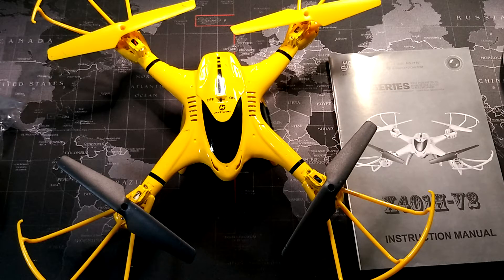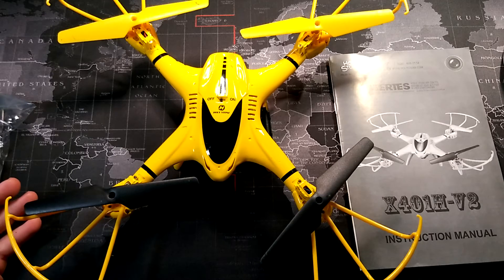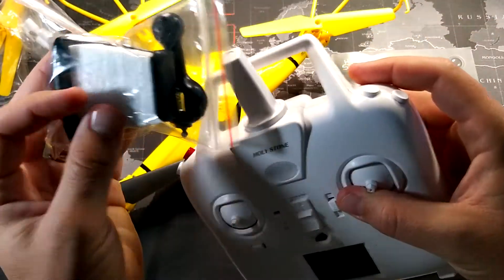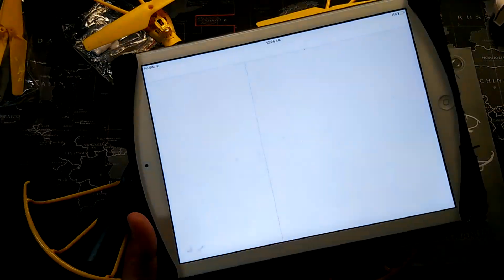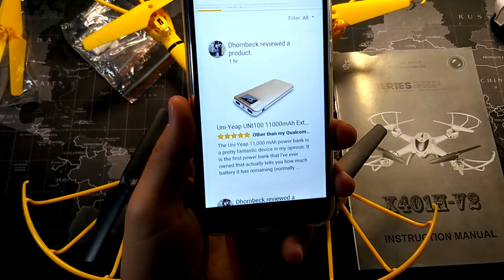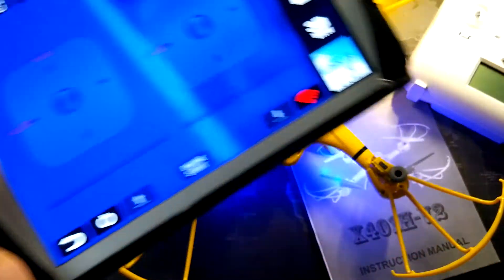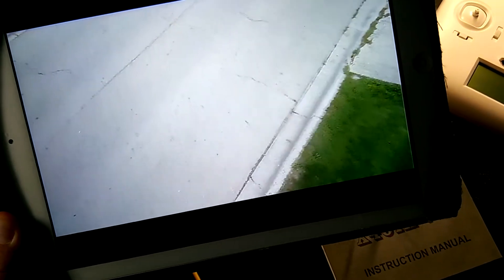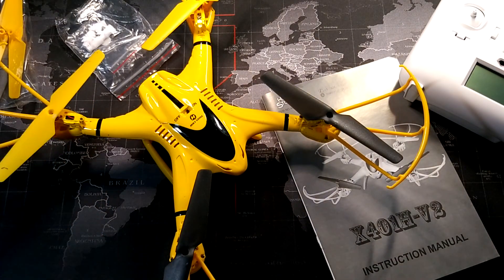Holy Stone X401H-V2 - Drone/QuadCopter Review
Interested in purchasing this drone?